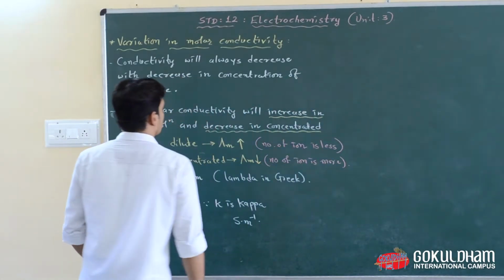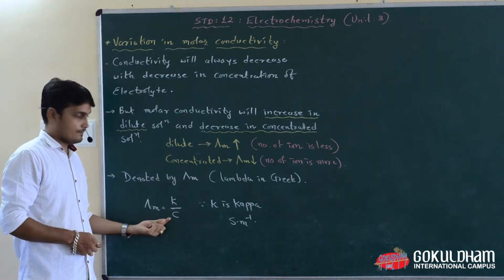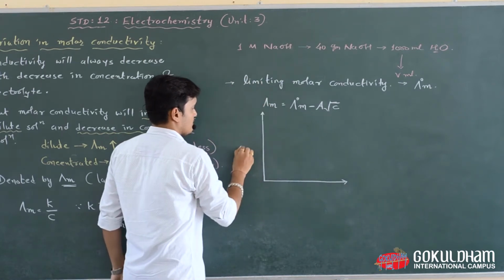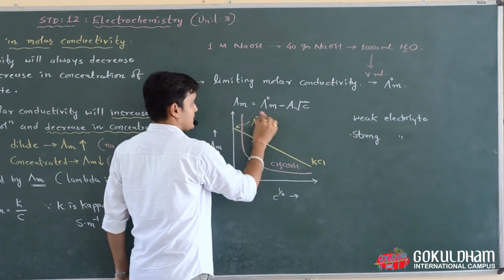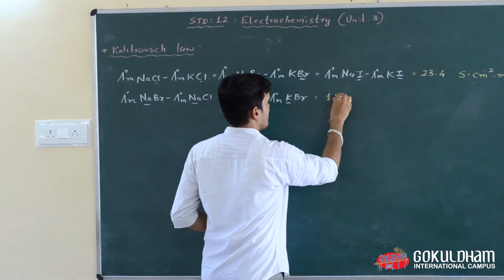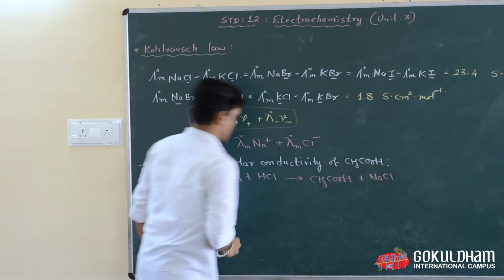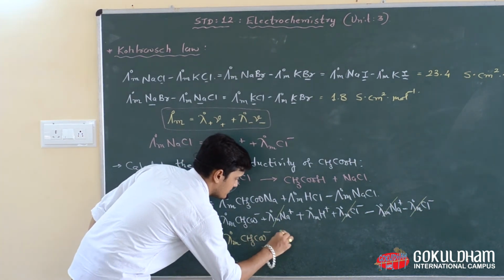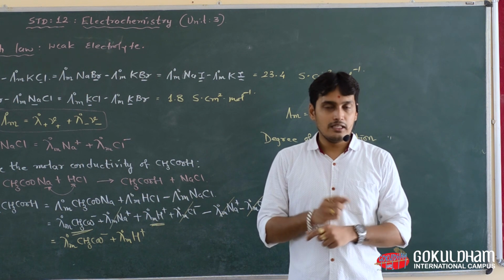Chemistry Part 1 of Std 12th by Gokuldham Nar